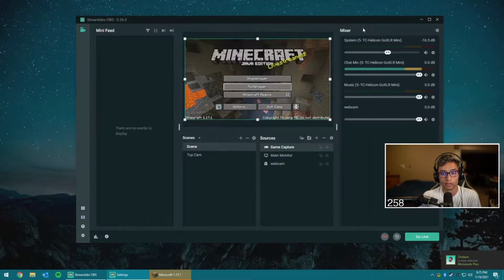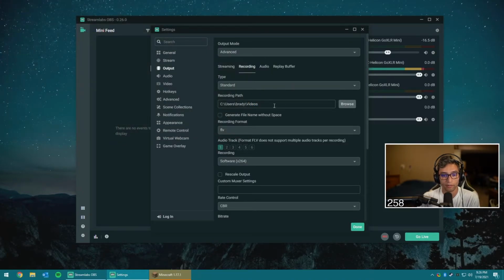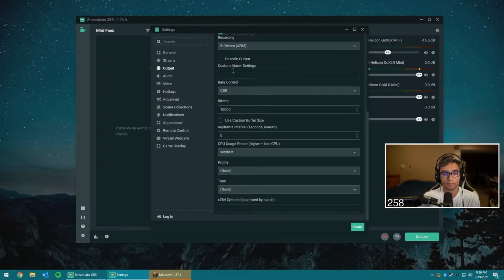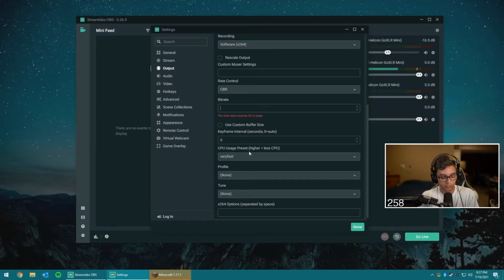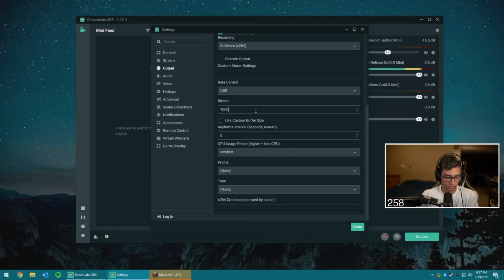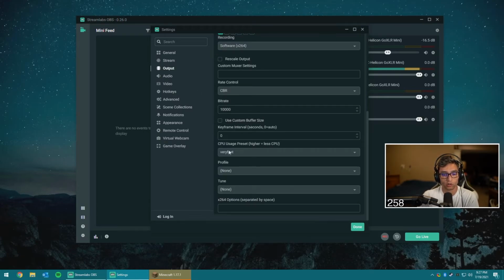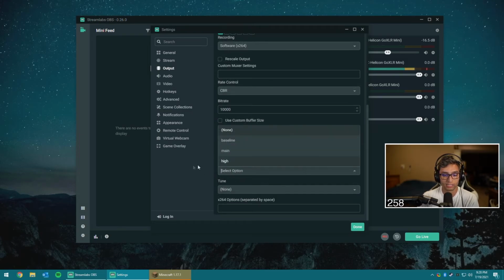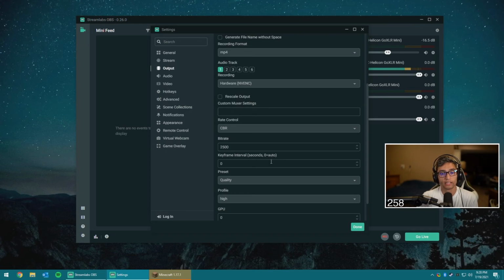How To Record Live Streams in Streamlabs OBS | Best Recording Settings 2021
How to record live streams while streaming in Streamlabs OBS and OBS Studio. This video also goes over the basic settings recording in Streamlabs OBS and OBS studio.

Media Masterclass is a youtube channel and community dedicated to helping people learn media production.